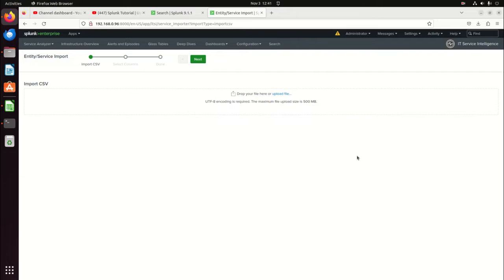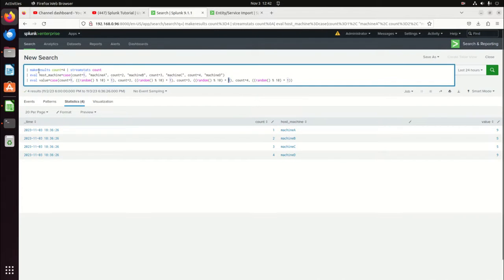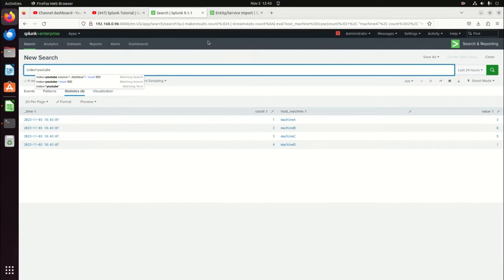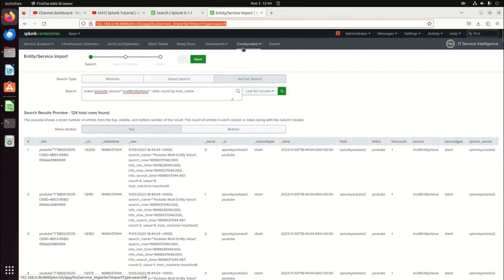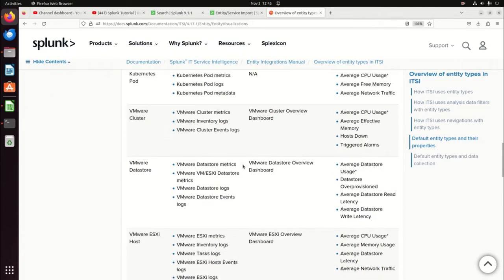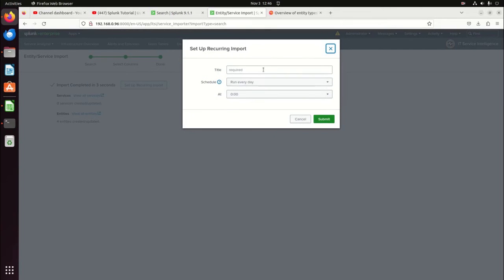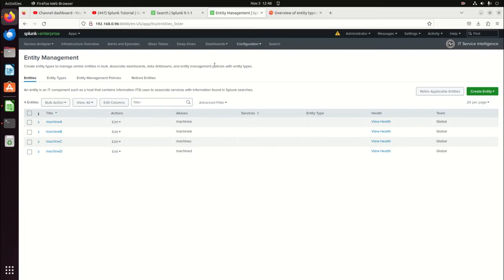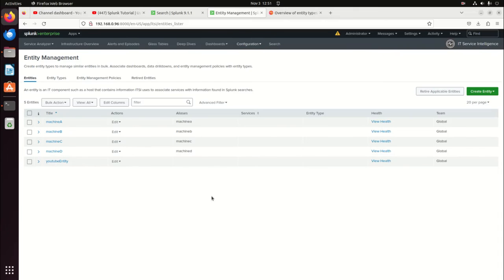Splunk IT Service Intelligence Training | ITSI Entities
Free training for IT Service Intelligence which is Splunk's pay for app to monitor services and KPIs on your network.  This video play list will provide training on most of the main features of IT Service Intelligence.

This video will focus on what are entities and how are the used